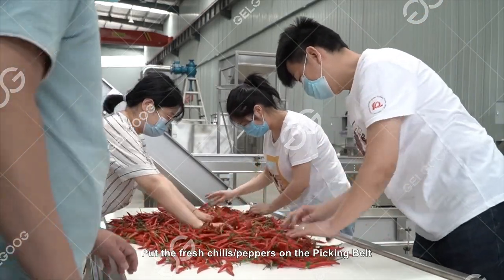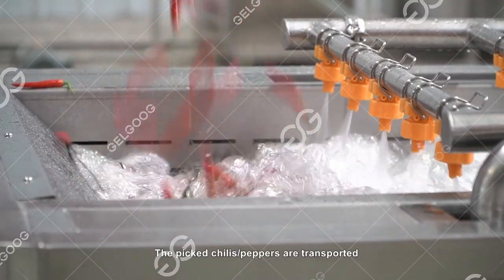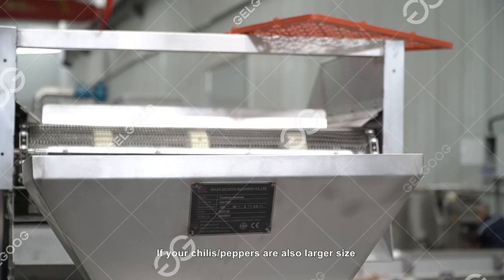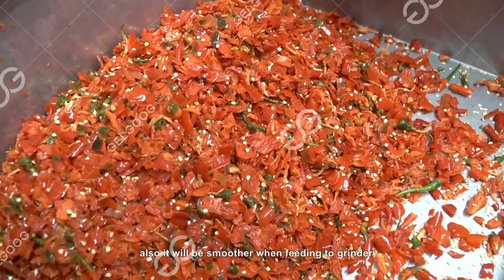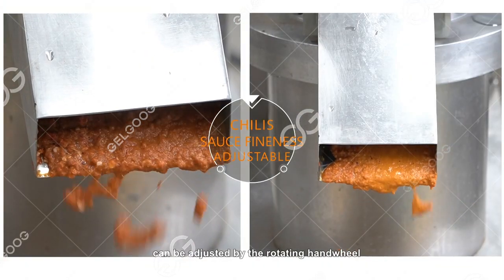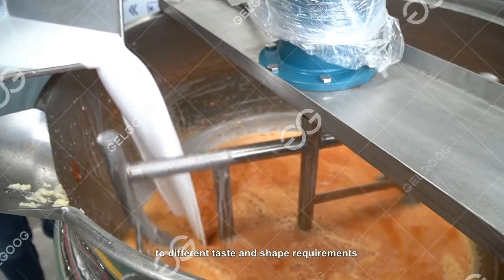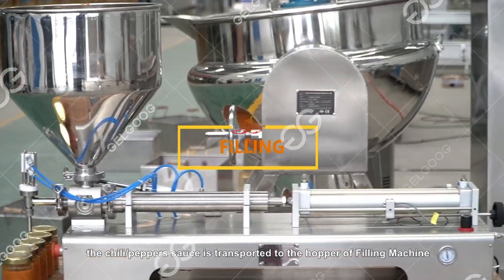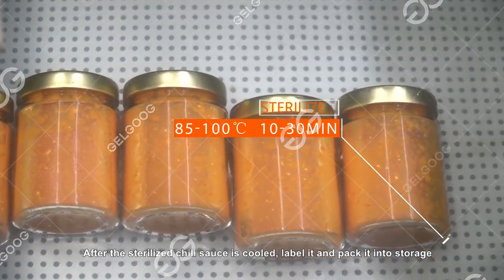Small Scale Chili hot Sauce Making Machine Line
Chili hot sauce is a sauce made from chili peppers. It is a popular condiment on the table. There are two kinds of oil-based and water-based.